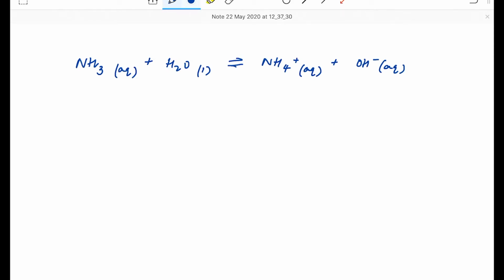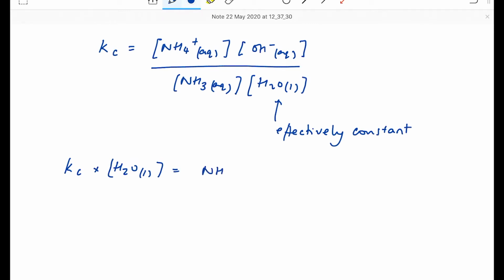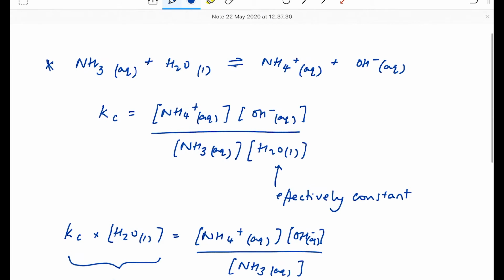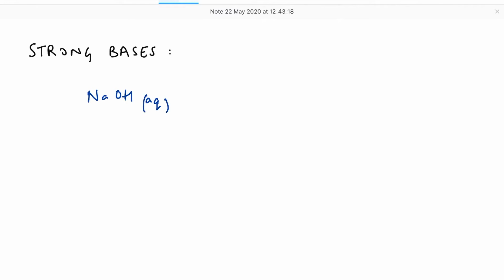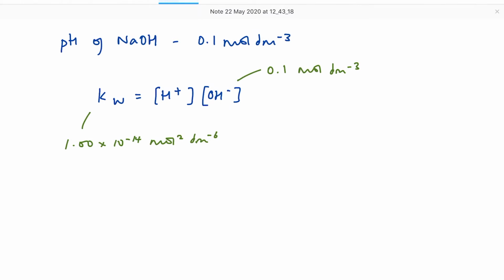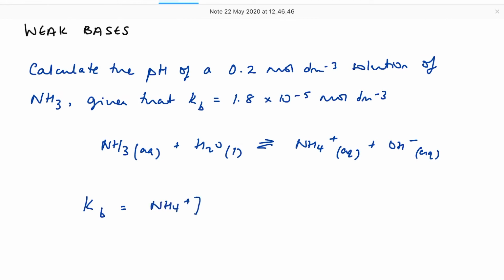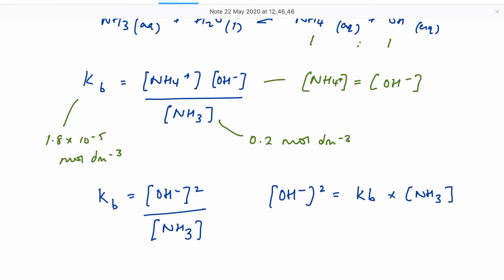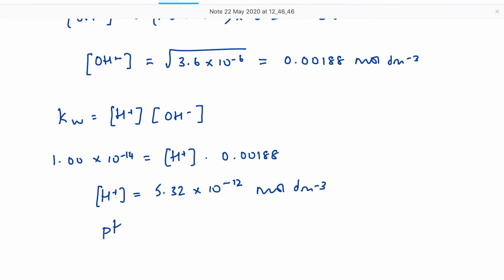Finding the pH of a base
Finding the pH of a base requires us to use the expression for Kw, the ionic product of water (so go back and check out that video if you haven't already).

In this video I show you how to derive an expression for Kb, the base dissociation constant, how to calculate pH for a strong base and for a weak base (something the text books seems to skim over ...)

Ready to take it to the next level?  Download a booklet of exam style questions covering acids, bases, buffers, pH and indicators with perfectly structured, fully explained answers and exam tips.  Preparation is the key to success!